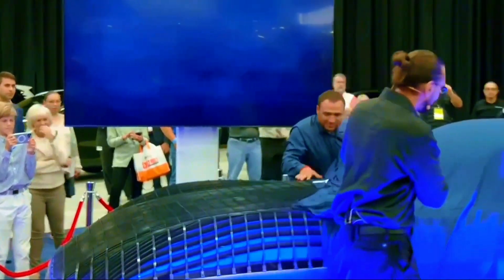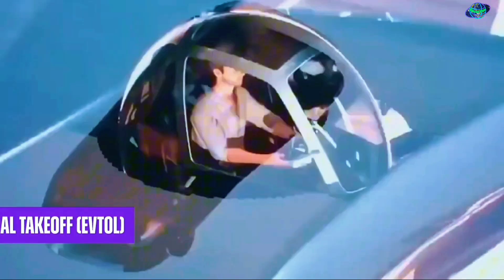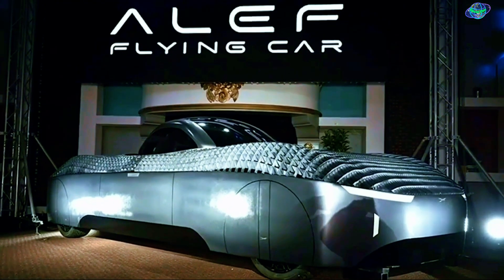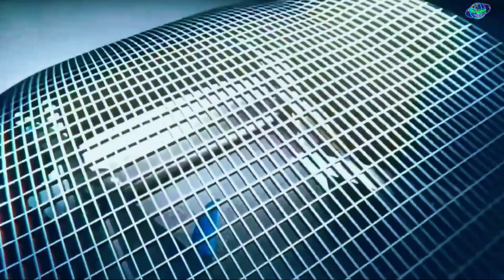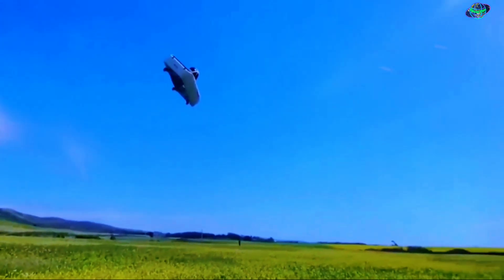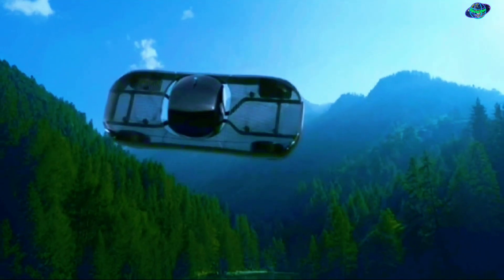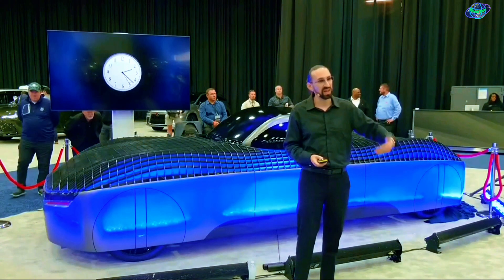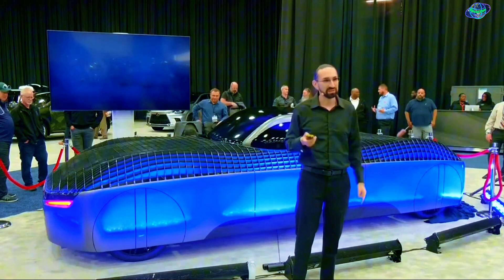New Alef flying Car The future of transportation is Now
The Alef Model A flying car operates through a unique design that allows it to function both as a ground vehicle and an aircraft.

Transition to Flight Mode: Once airborne, the entire car rotates sideways so that the blades can propel it forward during the flight.

This innovative design allows the Alef flying car to seamlessly transition between driving on the road and flying in the air, offering a novel solution to modern congestion and transportation challenges. that's all Subscribe and hit the bell Icon to be the first one to get notified for New updates